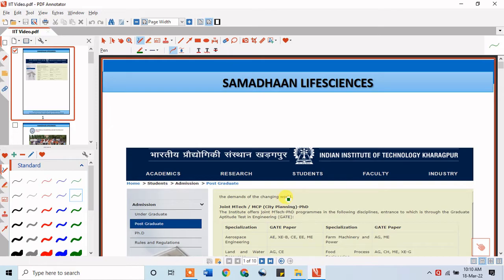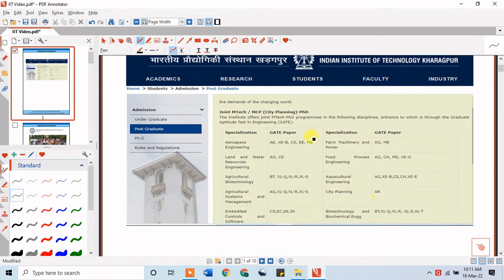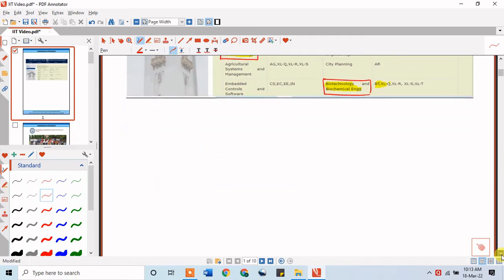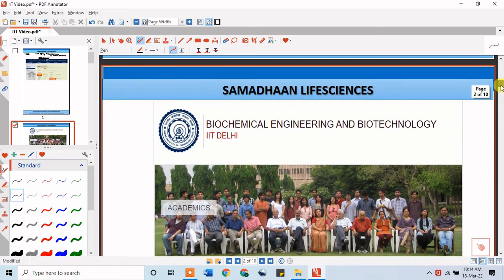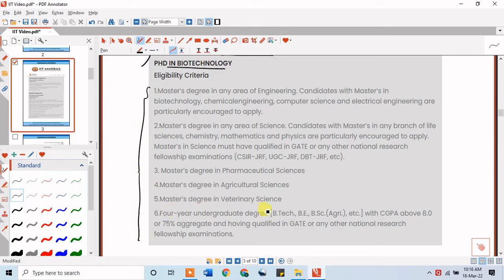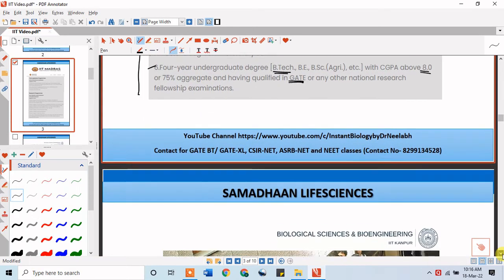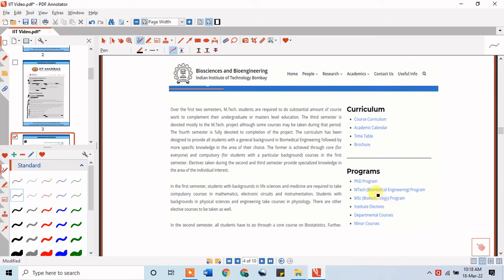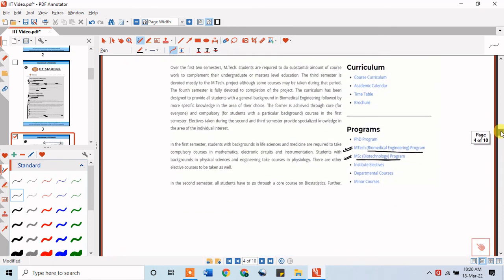BIOTECHNOLOGY AND ALLIED COURSES (M.Tech. & M.S.) IN IITs FOR ADMISSION THROUGH GATE BT and XL- P-1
This video gives information on the courses that IITs offer through gate bt and xl in the field of biotechnology and allied sciences.